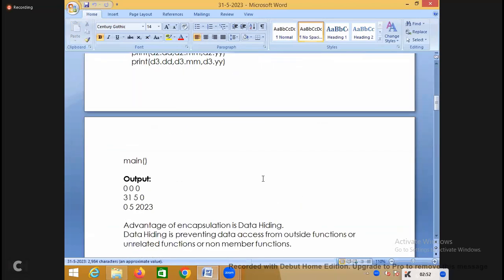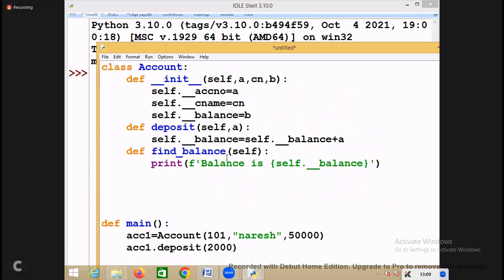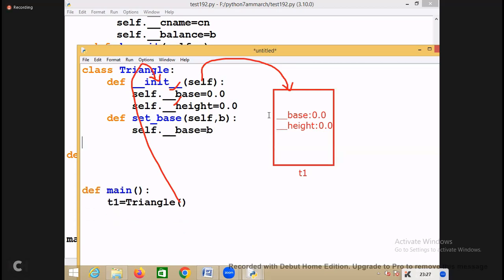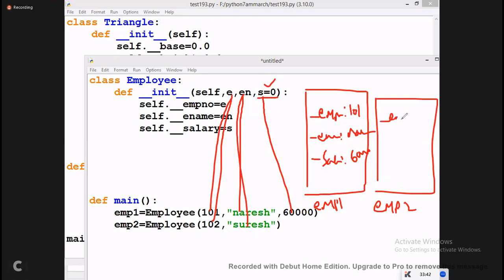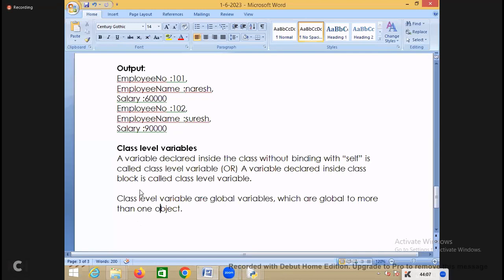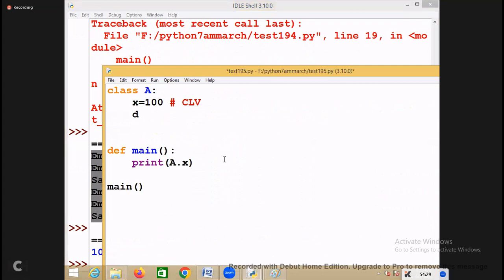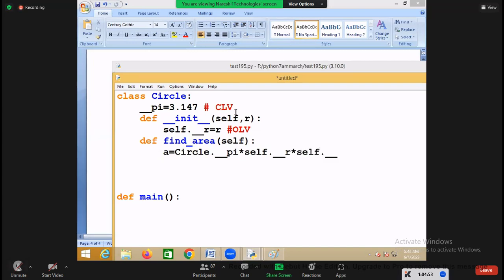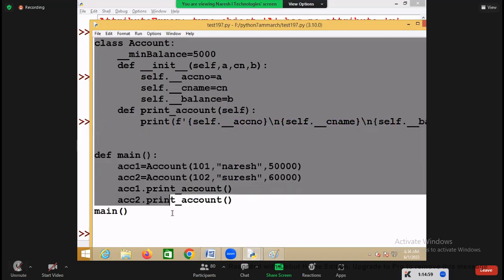Pyhton 1 June 23